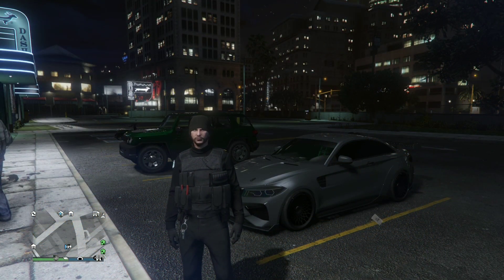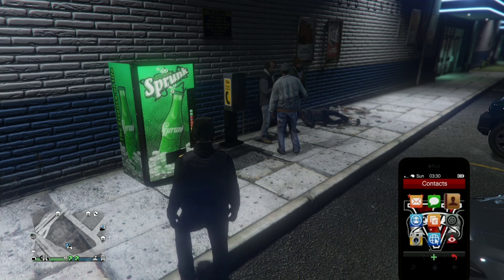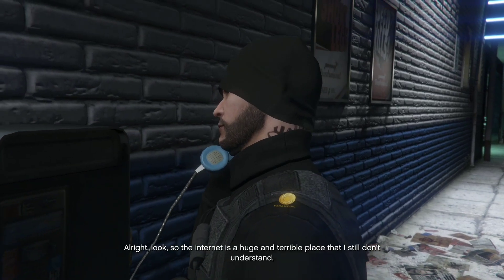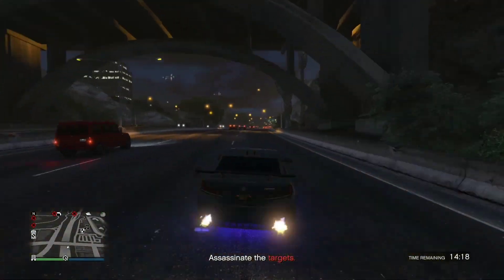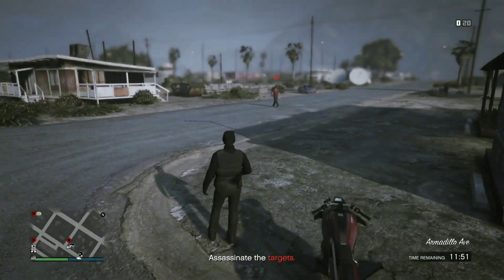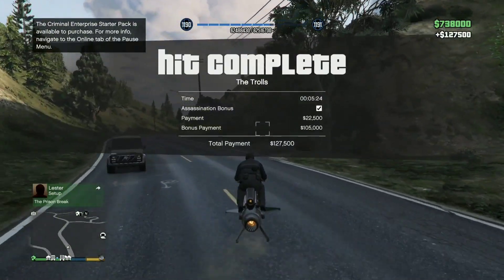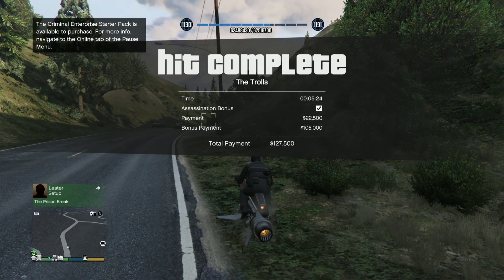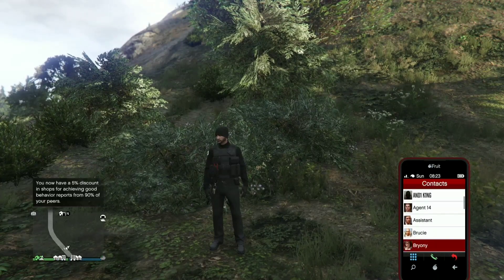(Amazing) SOLO! Money Maker in GTA Online 1 Million Per Hour